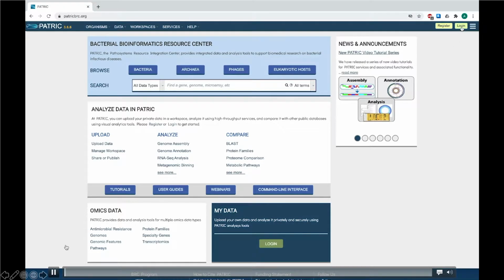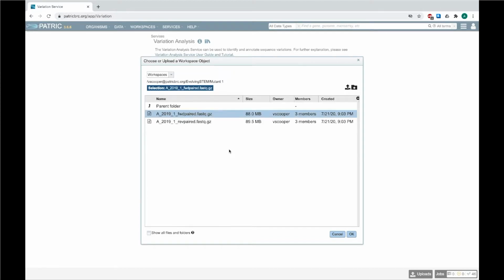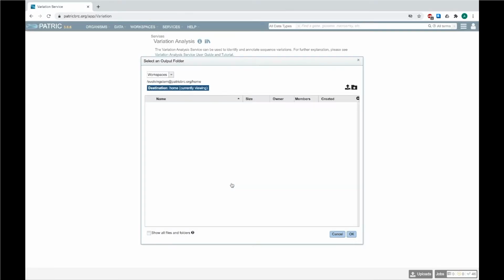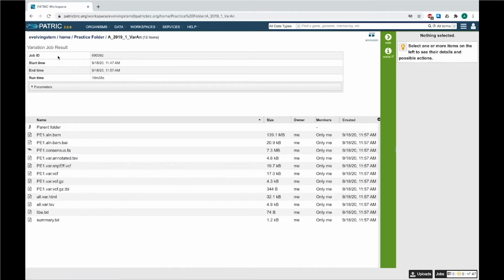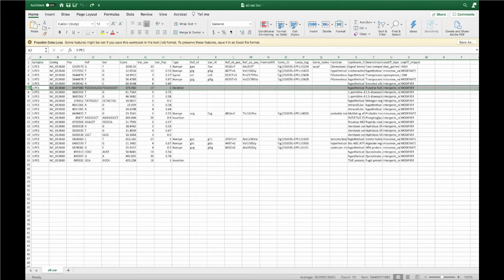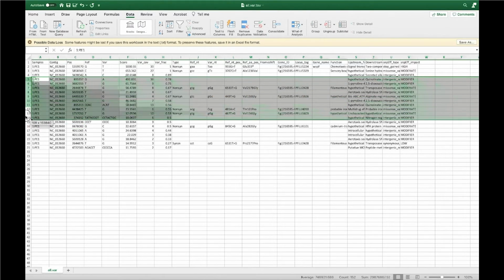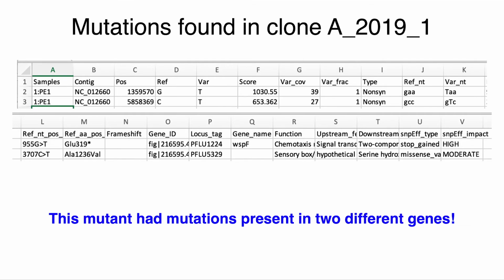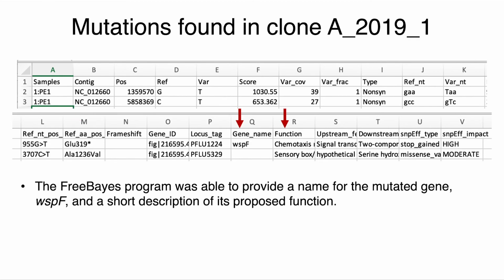PATRIC Tutorial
Learn how to analyze EvolvingSTEM genomic data with PATRIC.